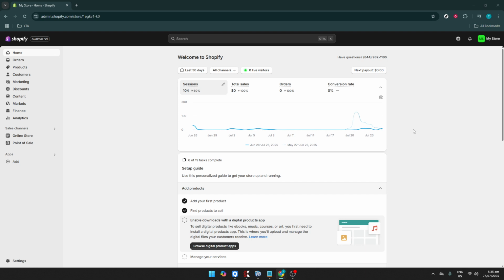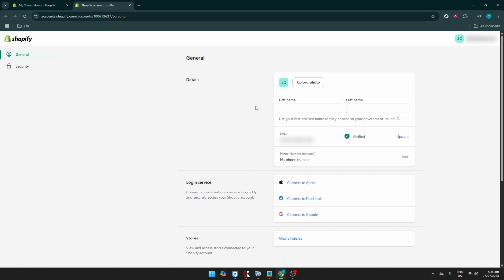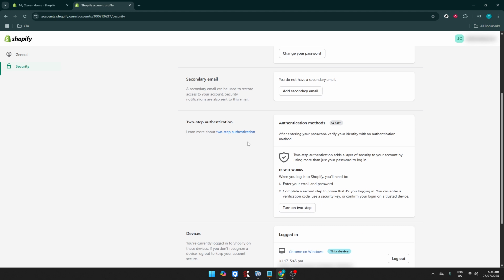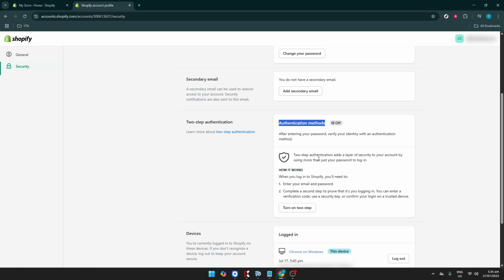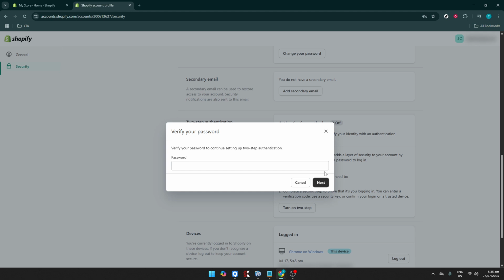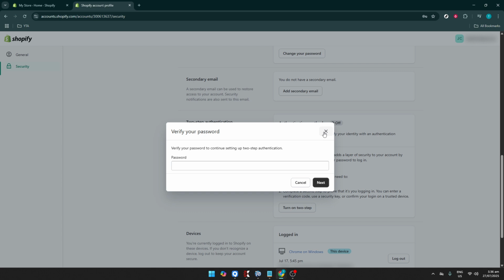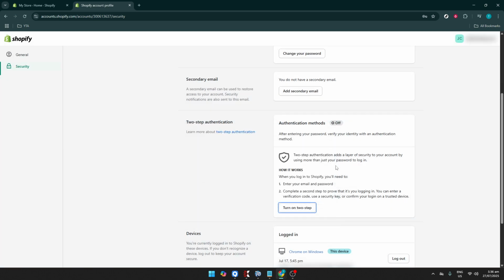How to Get Shopify Authentication Code Full 2025 Guide